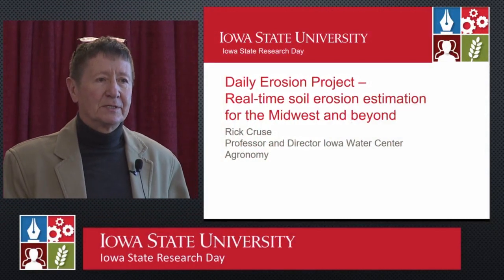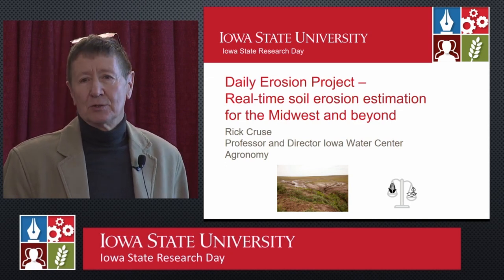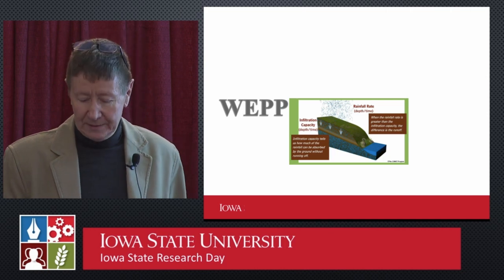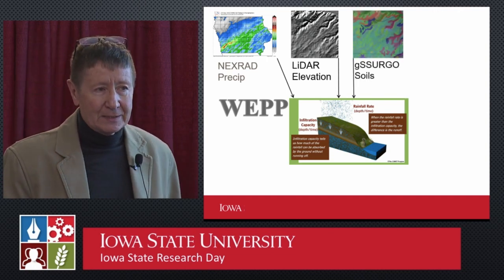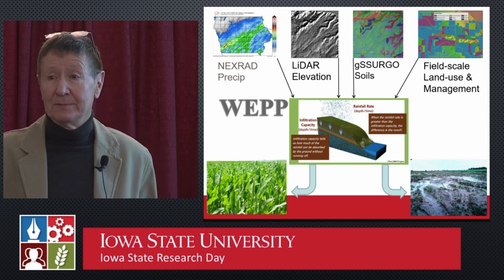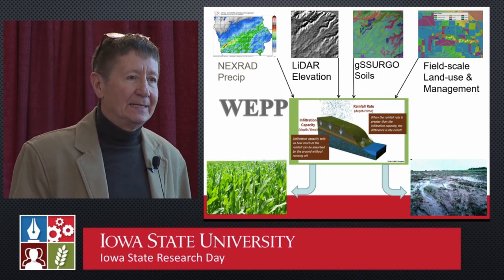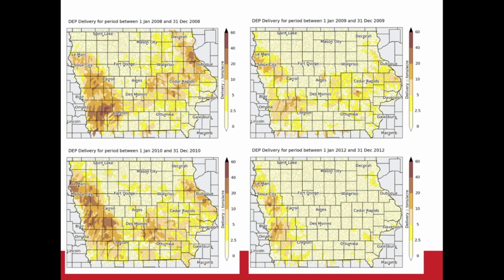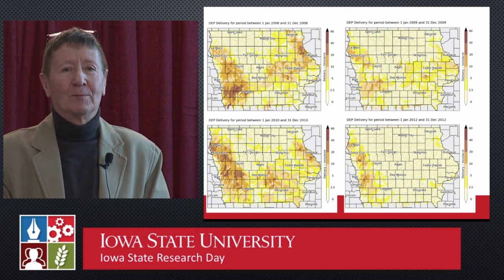Rick Cruse, “Daily Erosion Project: Real-time Soil Erosion Estimation for the Midwest and Beyond”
Rick Cruse, professor of agronomy and director of the Iowa Water Center, uses remote sensing to tackle the problem of soil erosion in Midwest farm fields.